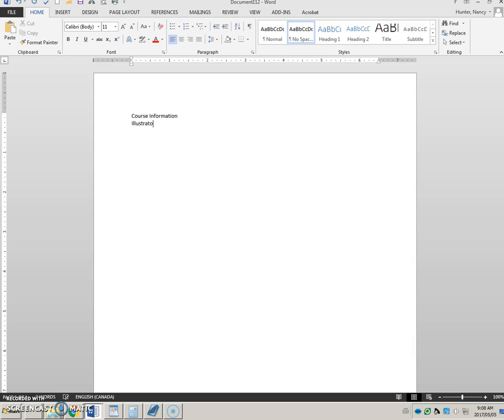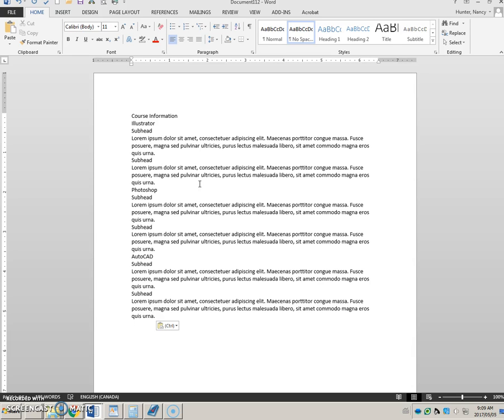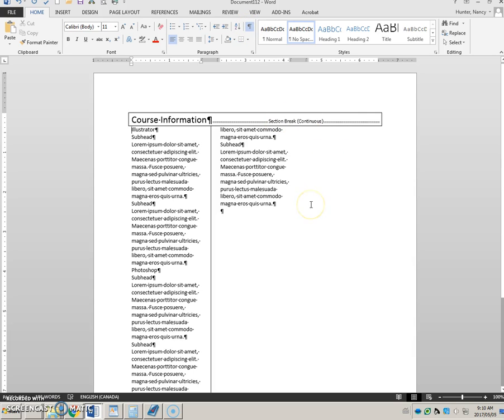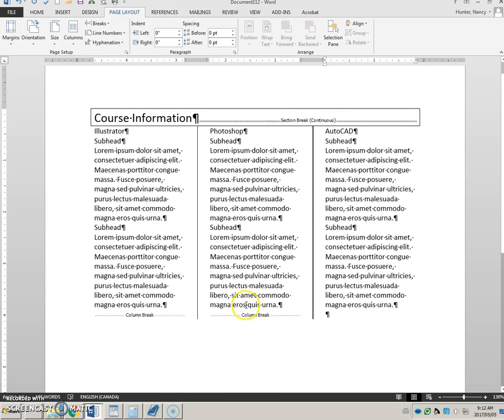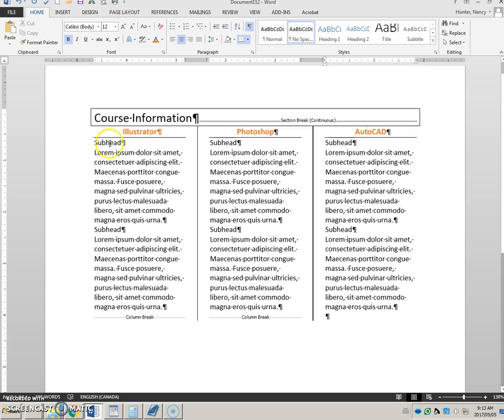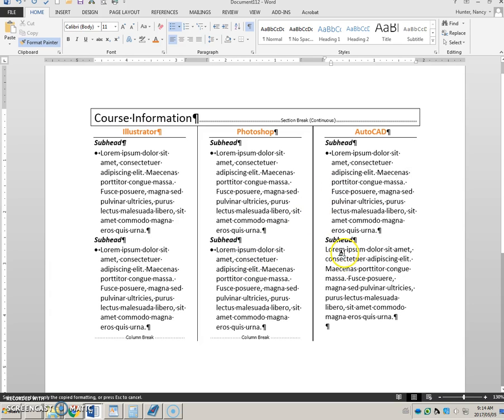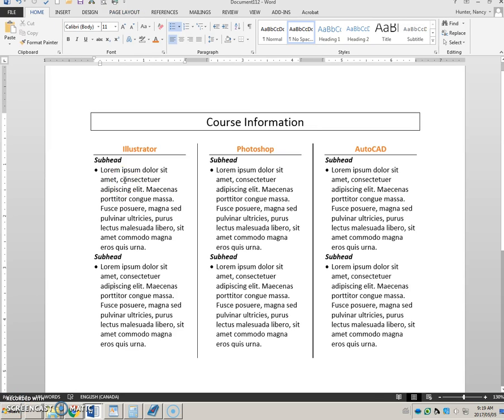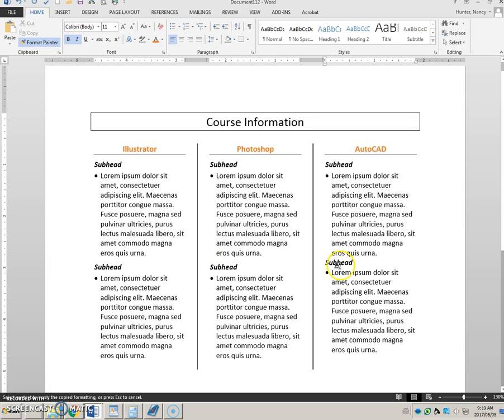05 Three Column Course Info Exercise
Word 2013 Column Breaks Exercise
This video shows you how to quickly create a 3 column layout, utilizing continuous section breaks, copy and paste, format painter, paragraph spacing and bullets.